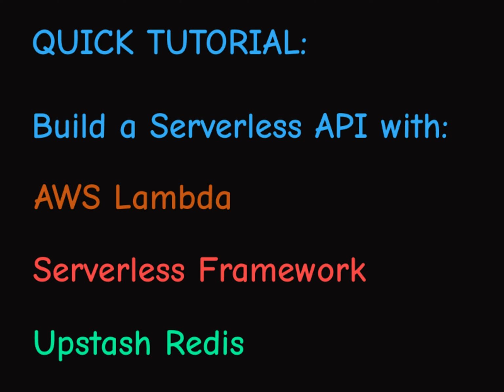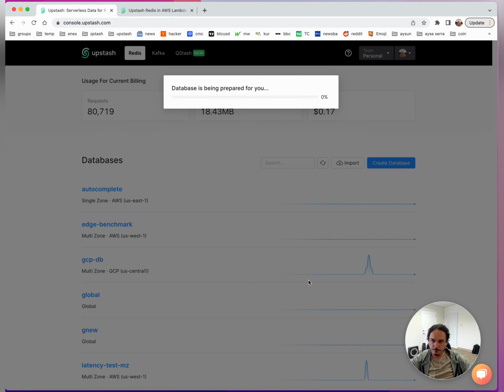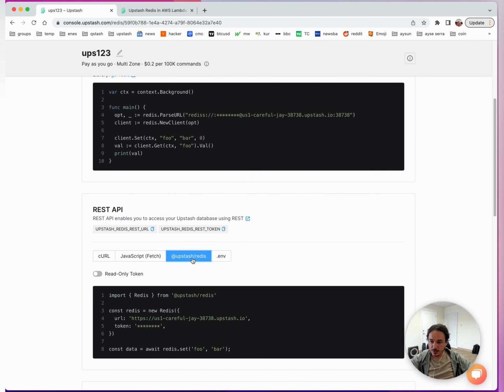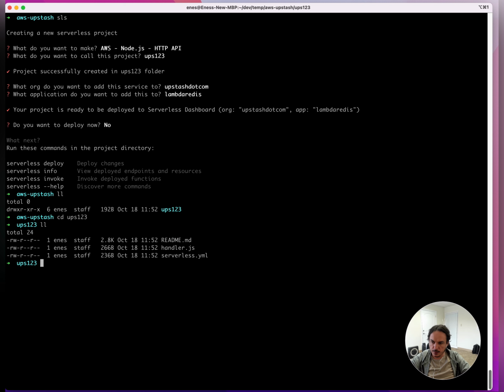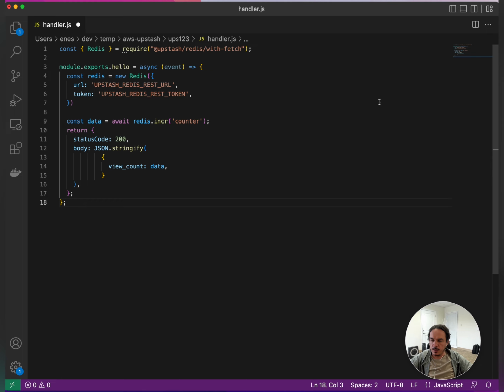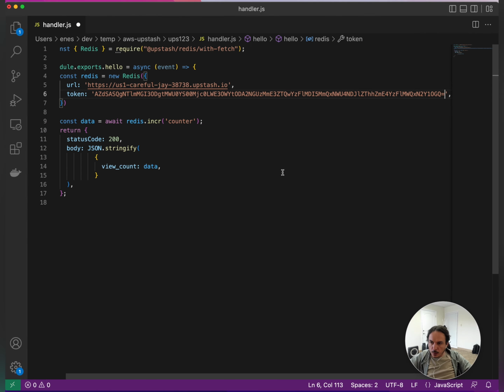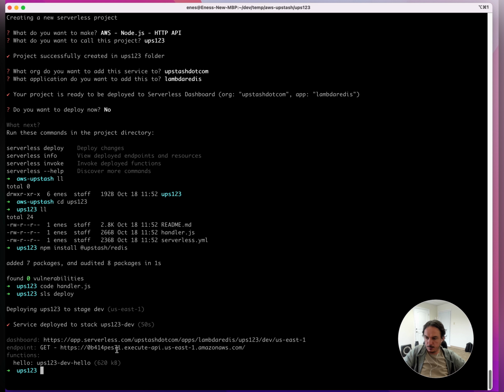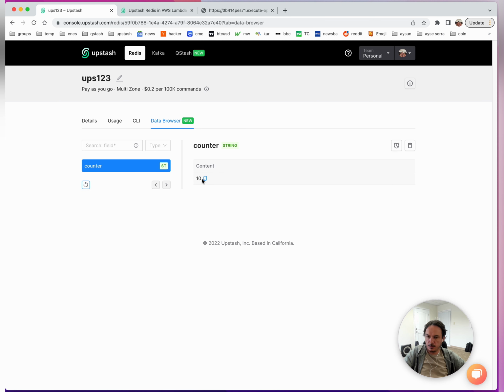Build a Serverless API with AWS Lambda, Upstash Redis and Serverless Framework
This is a quick tutorial where I am implementing a Serverless API on AWS Lambda function and keep a view counter with Upstash Redis. Then I deploy the function using Serverless framework.